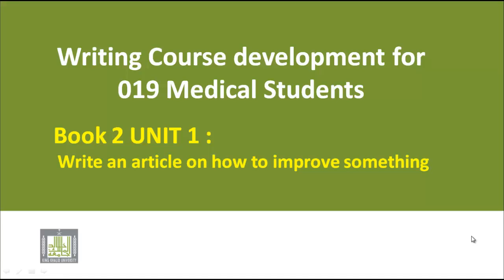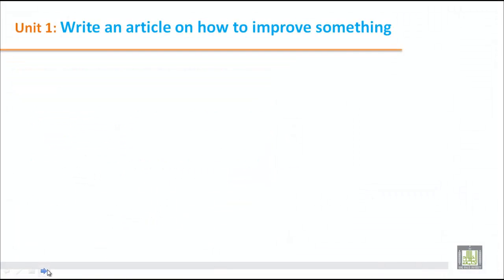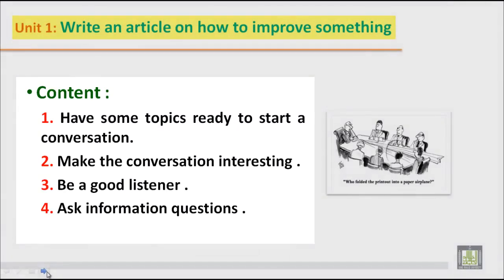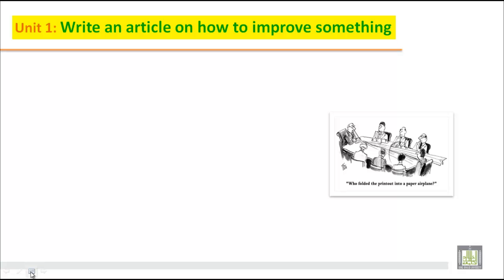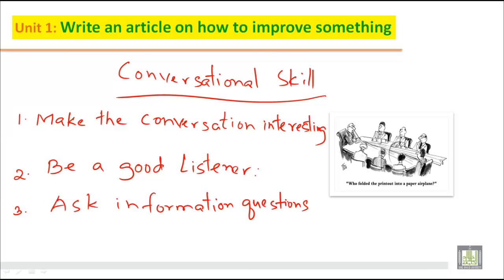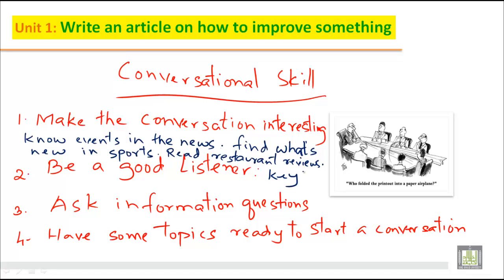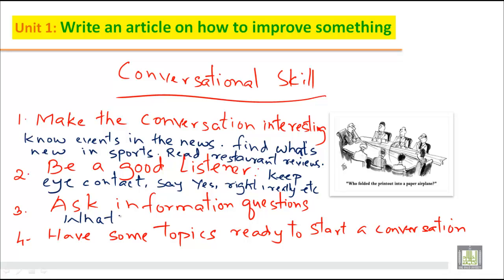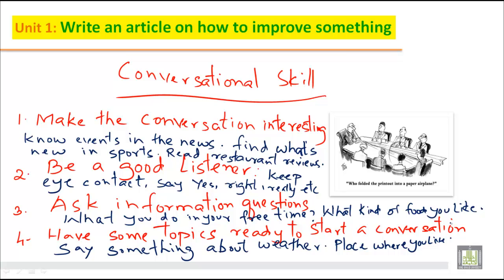WRITING B2 - U1 - Write an article on how to improve something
Write an article on how to improve something